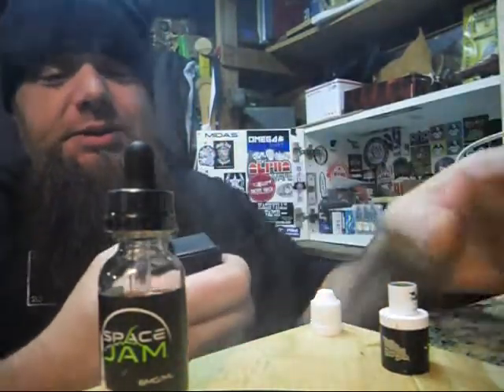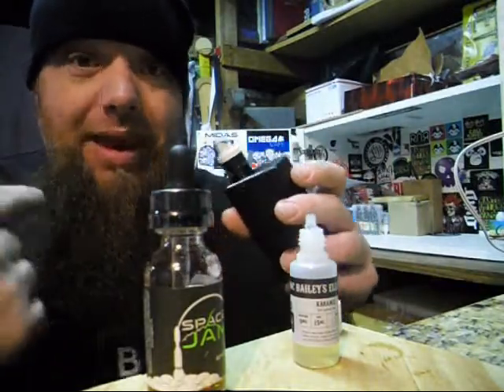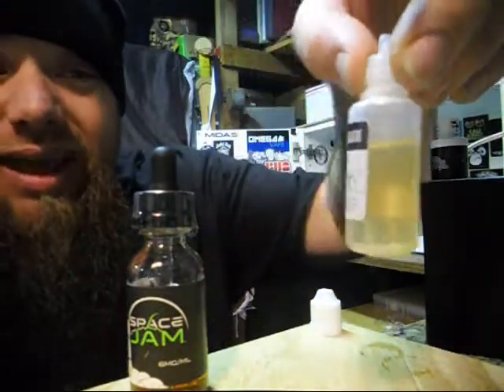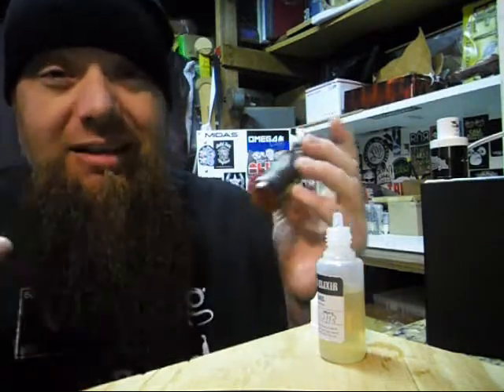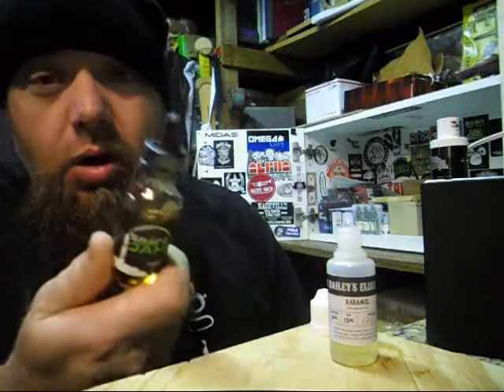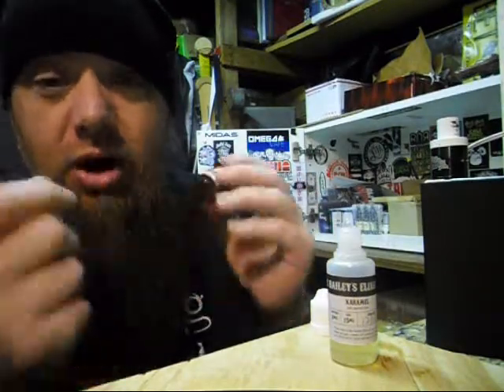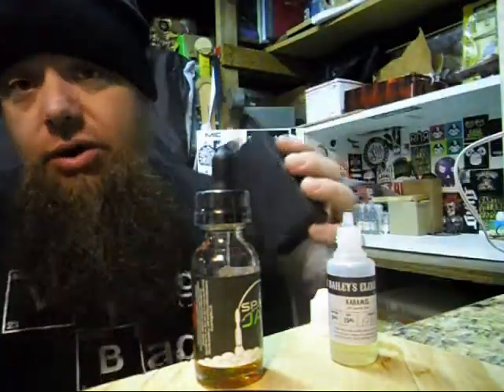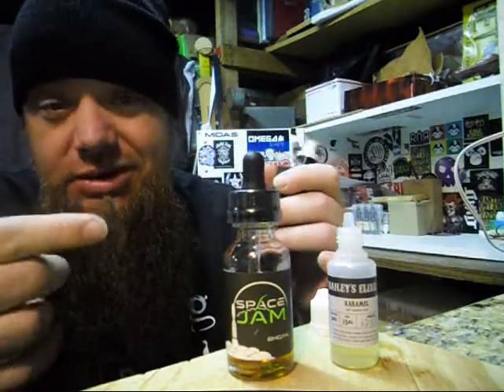Twofer: ejuice review Spacejam Venus & Doc Bailey's elixer Karamel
Notmuch to say on this one, just catching up with you about driling out attomizers, mixing juices, rebranding, personal touches, and some words of wisedom..

SpaceJam
Venus :"is a delectable blend of golden roasted marshmallows infused with peanut butter, drizzled with caramel and hints of cream."

Doc Bailey's Elixir
Karamel :a soft, caramel chew.

Local B&M:
Vapor Solutions by Julie"
(They Drill YOUR atty's!!)

need some quick juice recommendations:
Doomsday Gourmet entire holo line, BALLISTIC VAPE praline dream, Epic Juice LLC wake n vape, Steam Juice golden road, vanilla sky, and the entire Smug Juice line for tobacco style. Happy Cloud Vaping makes a ozmosis nana nut that is fantastic! The Collection Vape Duffy. should get you started! got videos for all for all of them!

If you are a vendor, wholesaler or local store or craftsman and would like to see me do a honest reviews of your vape gear or juice, I would be honored. send me a private message or let me know in the comments.

Hermitwixx on instagram!
@WixxOC on twitter

and my reviews are for 18+ only, so if you are under, go watch some cartoons or something, thanks.